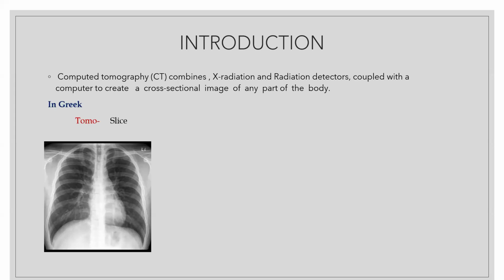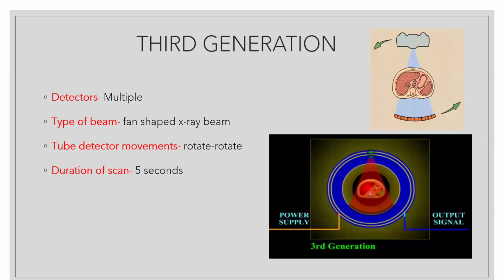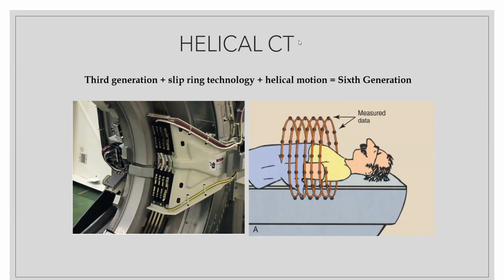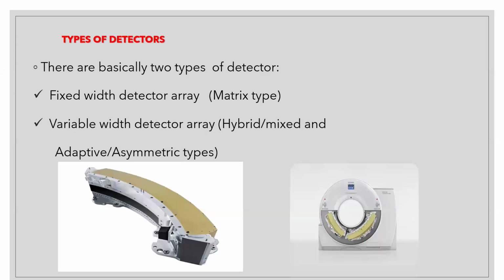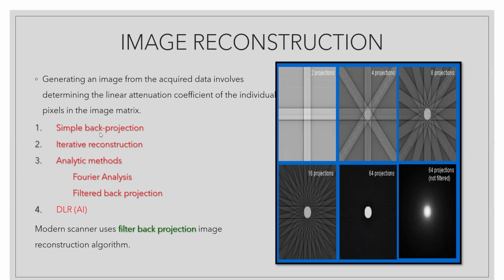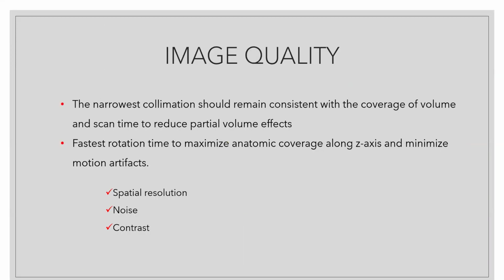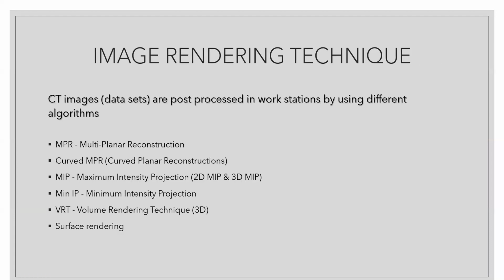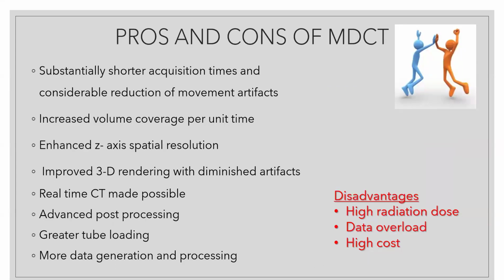CT Fundamentals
ISRT STUDY CLASS ON CT FUNDAMENTALS